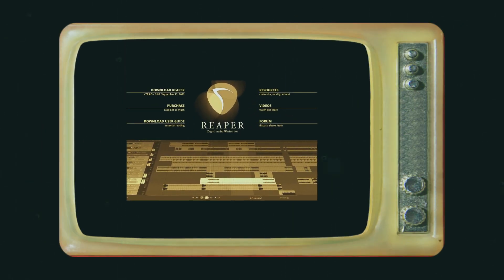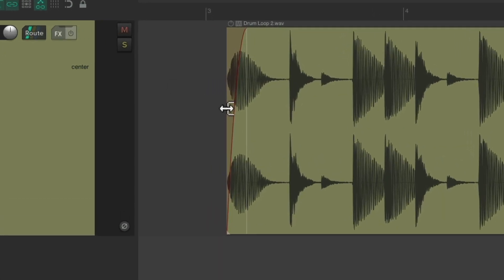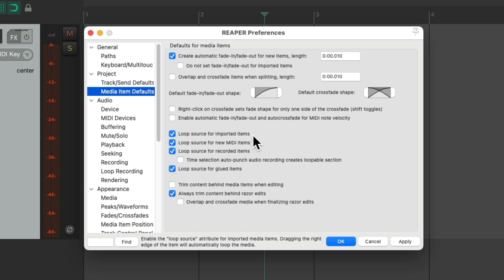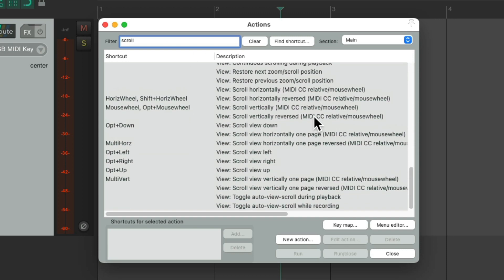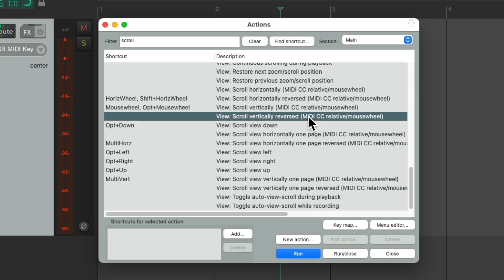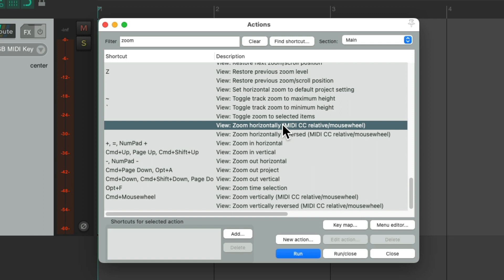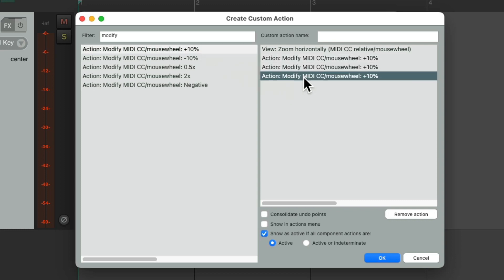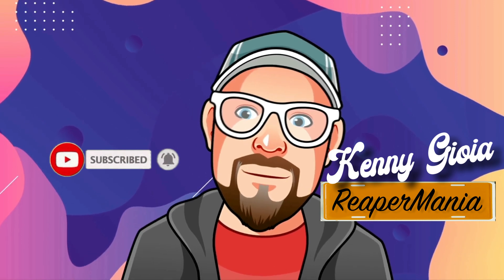First Settings to Adjust (3/3) in REAPER